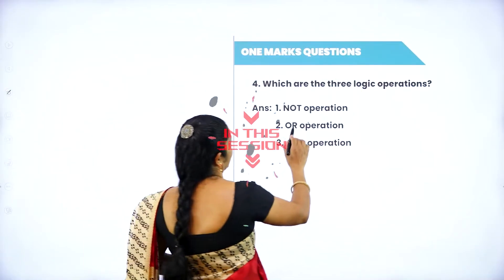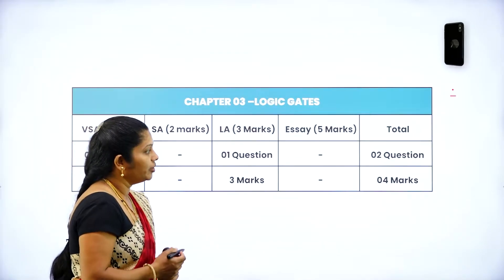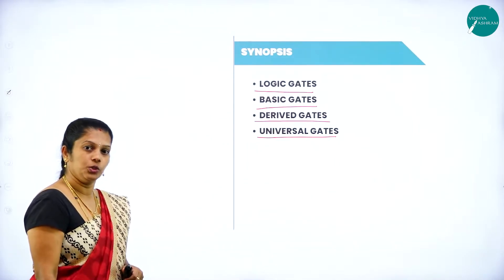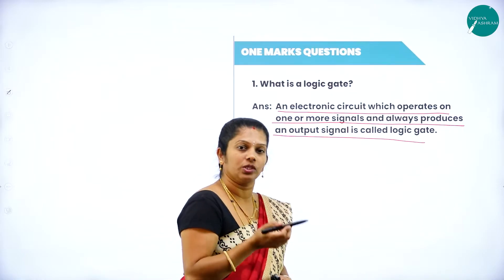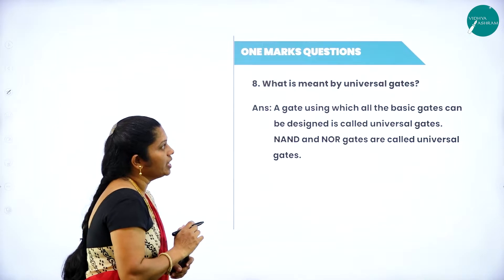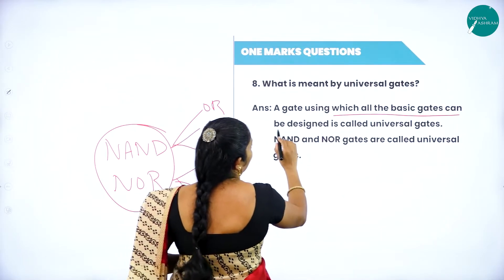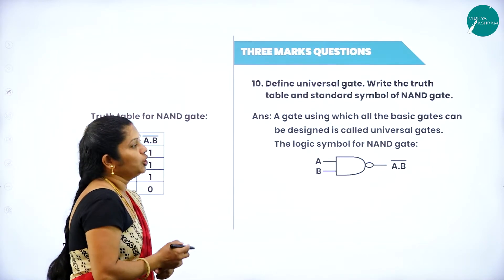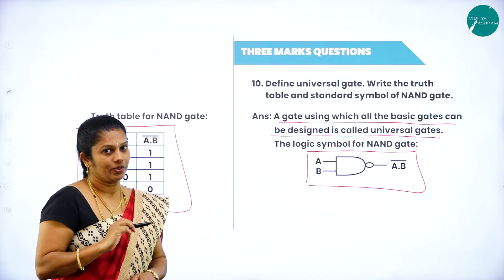DAY 73 | COMPUTER SCIENCE | II PUC | LOGIC GATES | REVISION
Class : II PUC
Stream : SCIENCE AND COMMERCE
Subject : COMPUTER SCIENCE
Chapter Name : LOGIC GATES
Lecture : REVISION